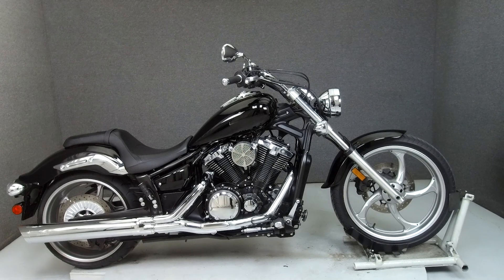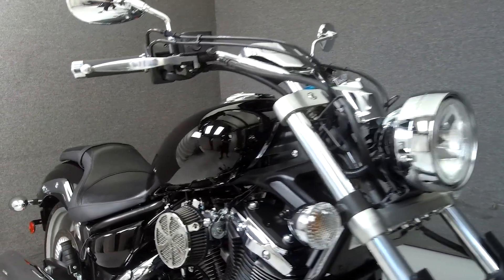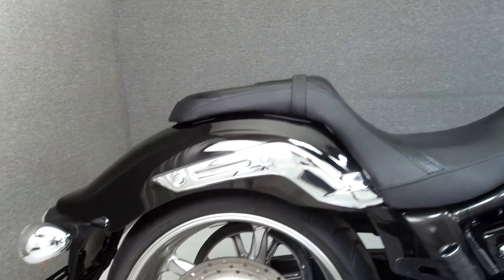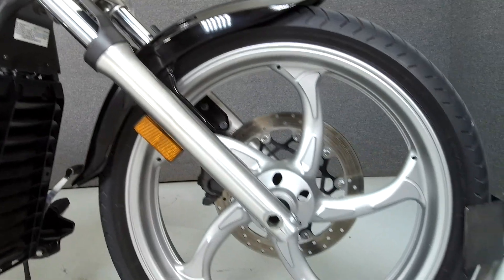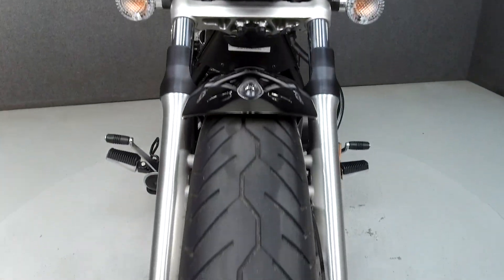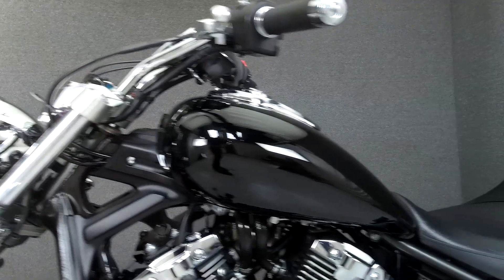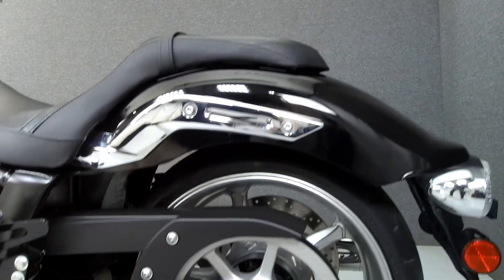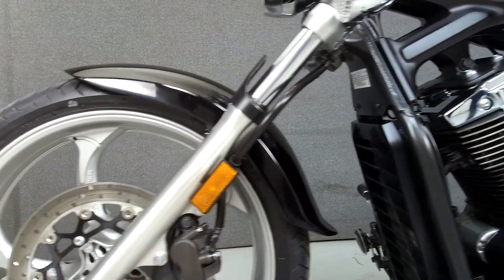2012 YAMAHA XVS1300 STRYKER 1300 - National Powersports Distributors